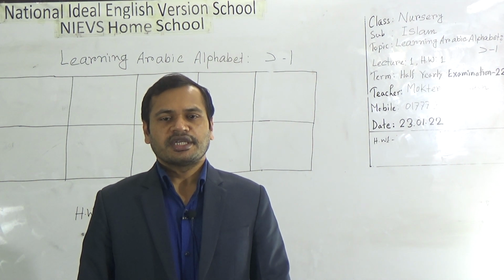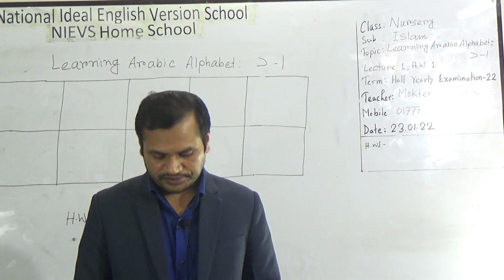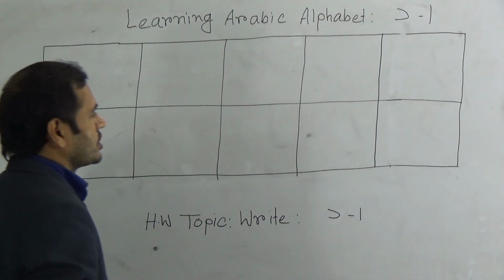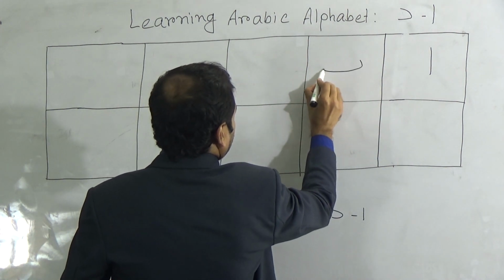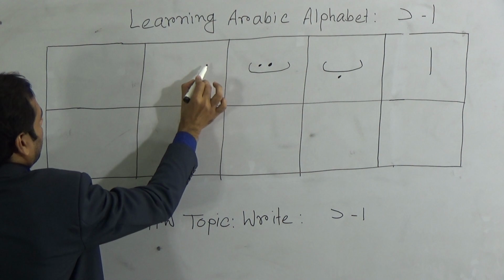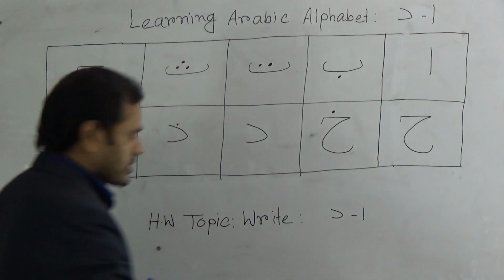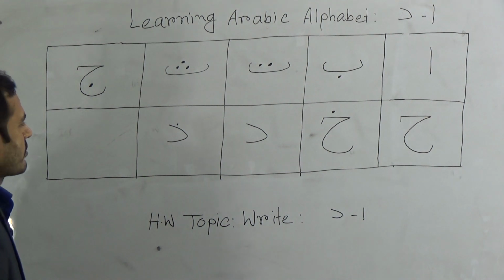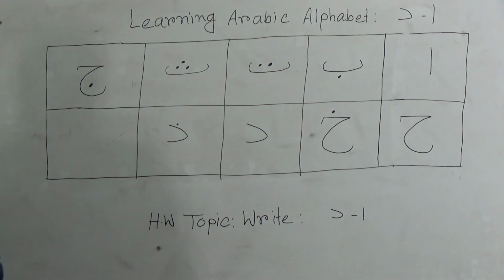Class: Nursery, Subject: Islam (Lecture- 01), Topic: Learning Arabic Alphabet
Class: Nursery
Subject: Islam (Lecture- 01)
Topic: Learning Arabic Alphabet
Teacher: Mokter Hossain